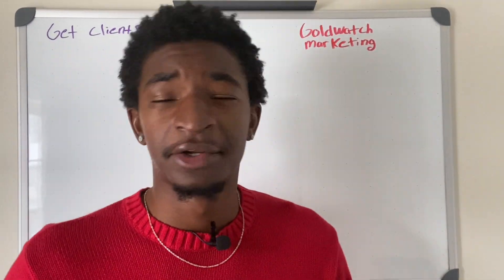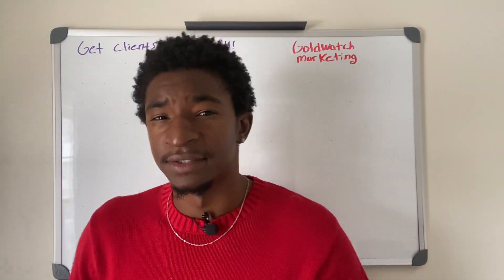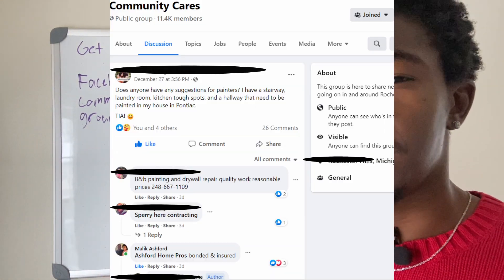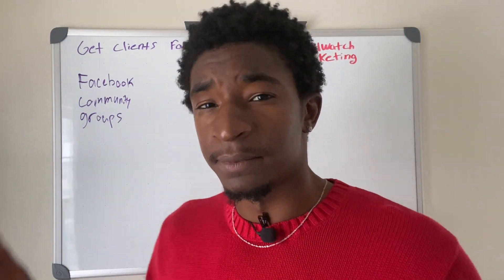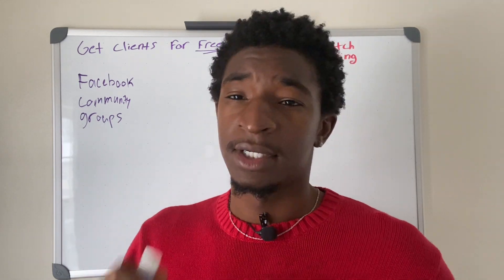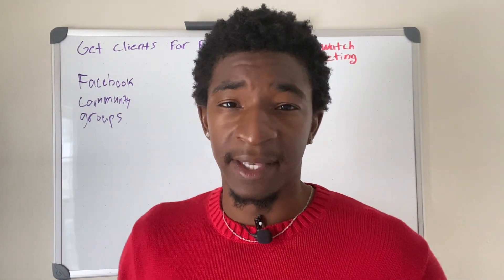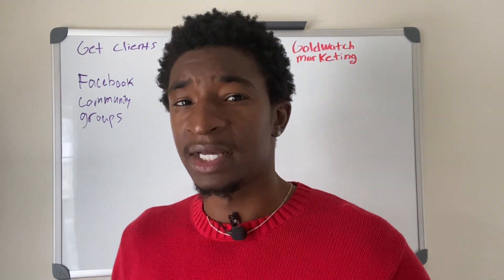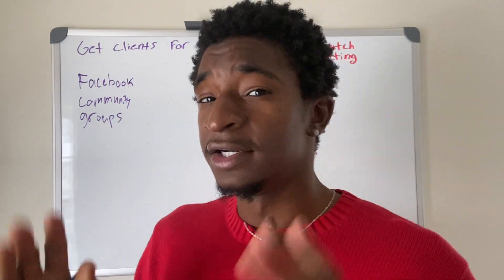Best Way To Get New Customers For FREE!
Before you run run paid ads in 2022, you must watch this video and take advantage of the free methods to get new clients. Community groups on social platforms like Facebook are great places to get in contact with warm leads ready to buy your services.

THE BEST Pressure/Power Washing Video Compilation EVER!

THE BEST Pressure/Power Washing Video Compilation EVER! Very Satisfying!

Facebook Ad Tutorial Step By Step
learn how to pressure wash

how to

power wash

satisfying video slime,

satisfying floral foam,

satisfying foam,

satisfying food making,

satisfying fights,

satisfying fortnite,

satisfying feed,

satisfying youtube videos,

satisfying youtube,

satisfying you,

satisfying yarn,

satisfying yard work,

satisfying youtube channels,